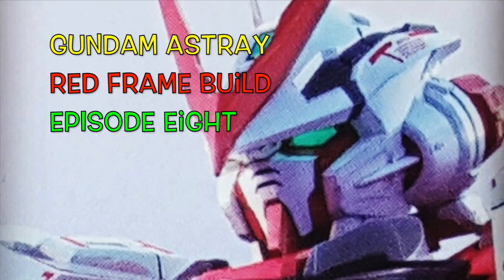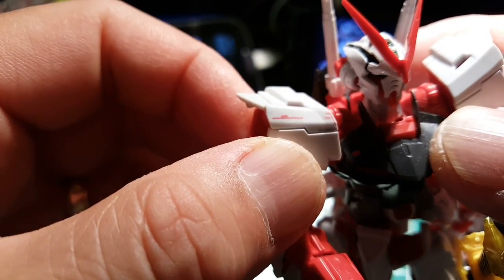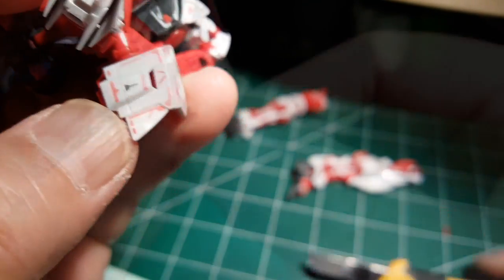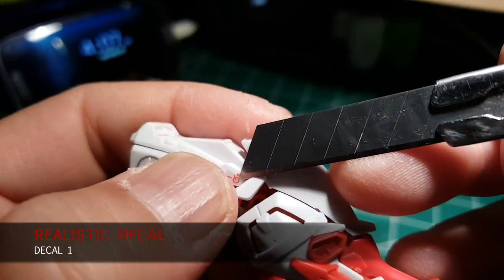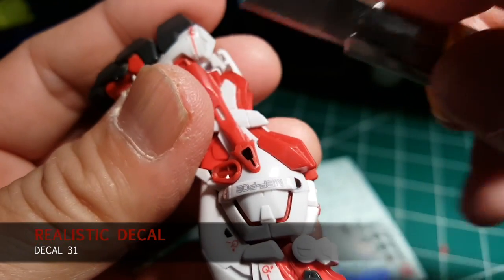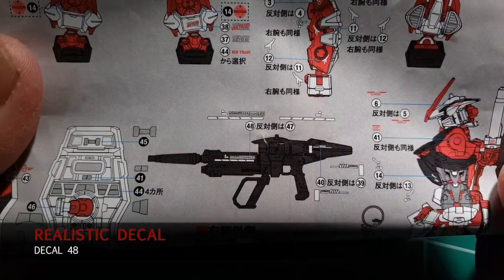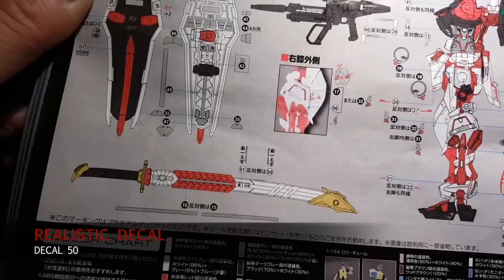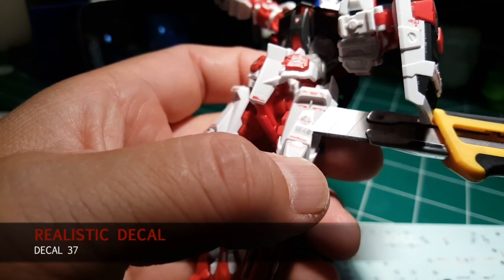Gundam Astray Red Frame Build EP8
Section: Realistic Decal

This is the eigth video in a series of "How I Built My First Gundam". Follow along as I explore the building of this fantastic looking model. I recently finished working on the Metal Earth Iron Man and was stoked to do another figure style model.

I had been seeing these Gundam models before but thought they were too difficult to build. I thought wrong! These things are fun and yet challenging in a good way to assemble. I have to admit that I am by no means a connoisseur in the esoterica of Gunpla. Yet.

Please enjoy a nice relaxing beginner's build of the RG Astray Red Frame.

- microraver
April 2016